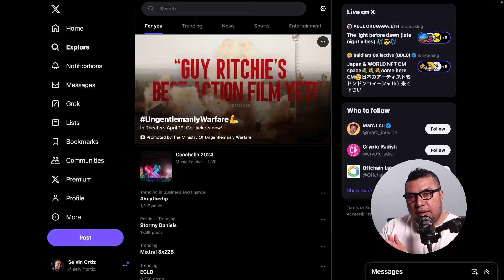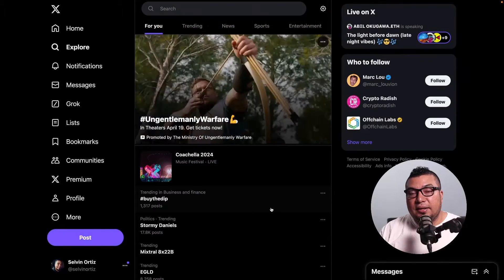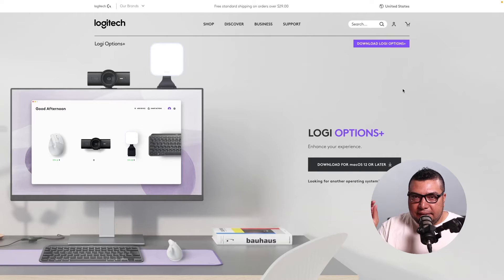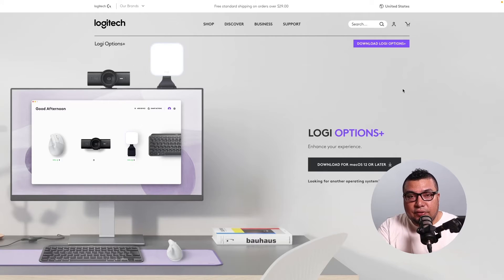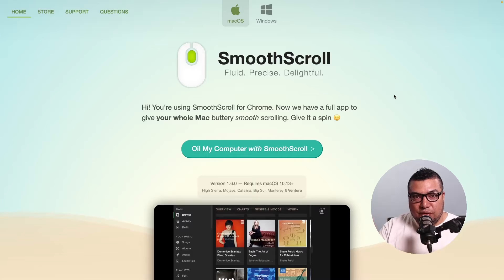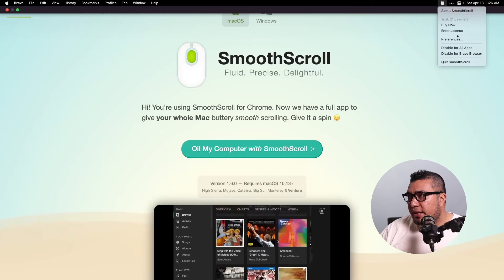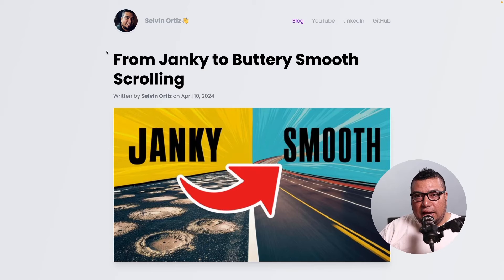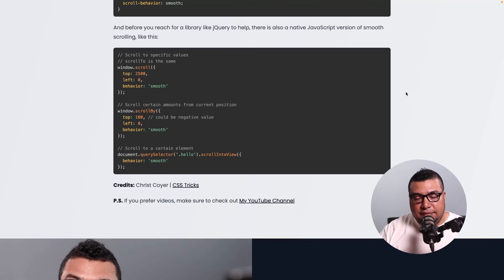Buttery Smooth Scrolling on Mac and Windows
BEST way to enable smooth scrolling across all apps on mac or windows using Logitech Logi Options+ or SmoothScroll (my favorite).